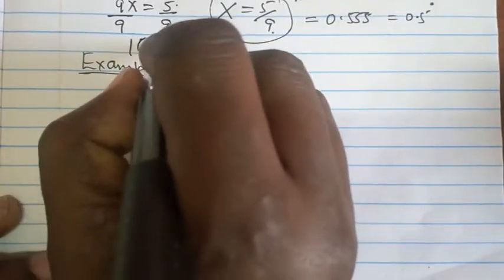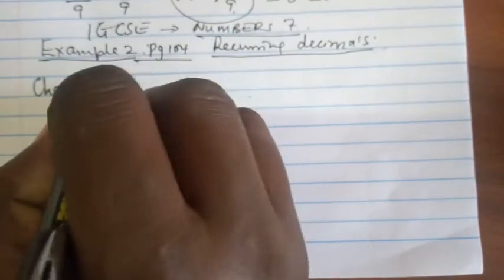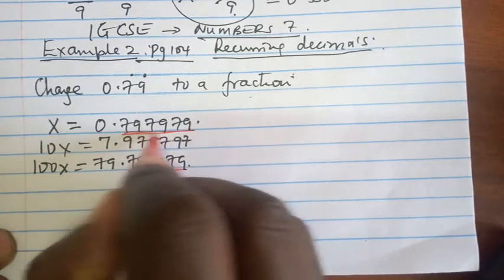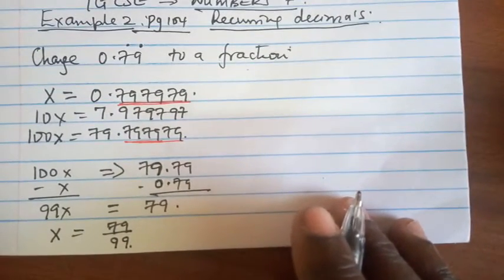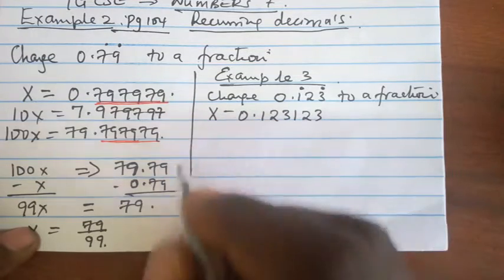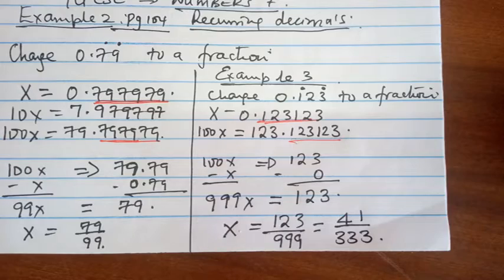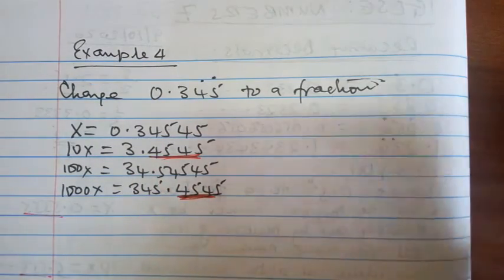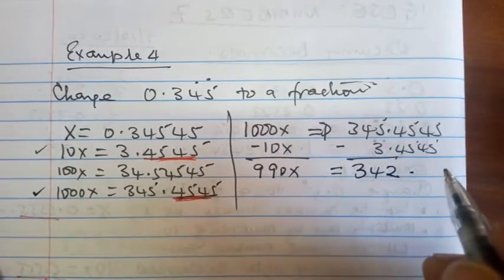Recurring decimals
IGCSE Numbers 7 example 2,3,4 video 2